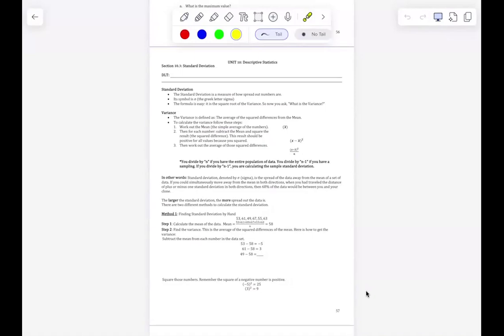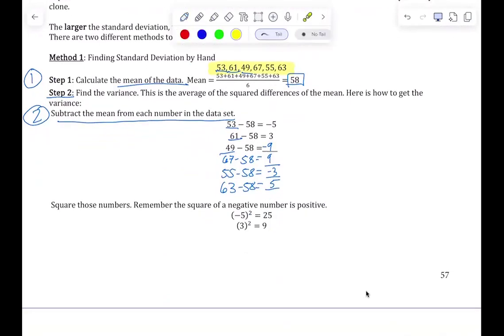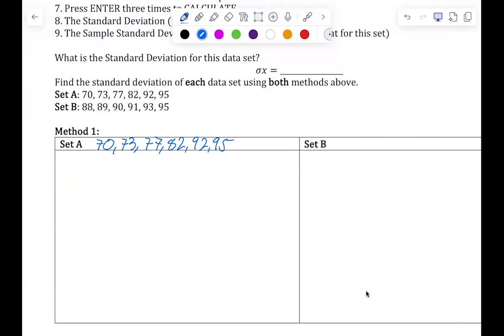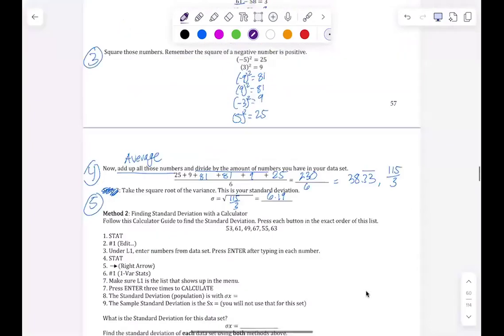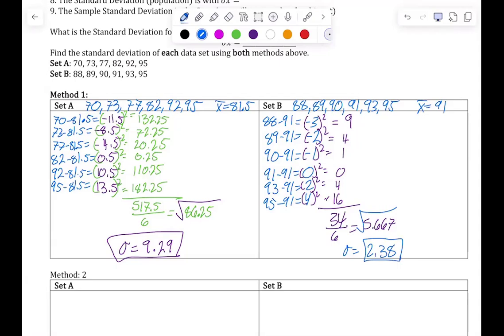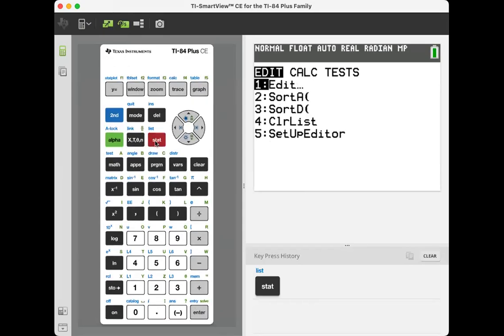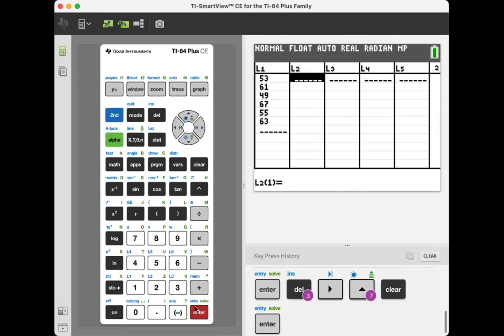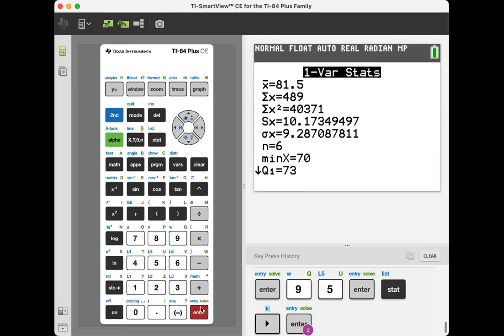10.3 Standard Deviation